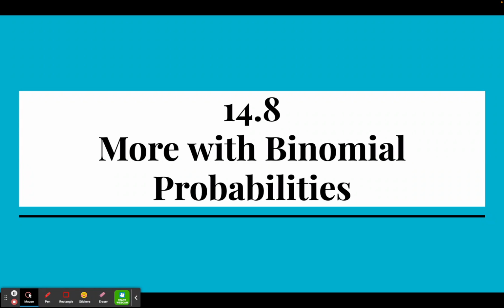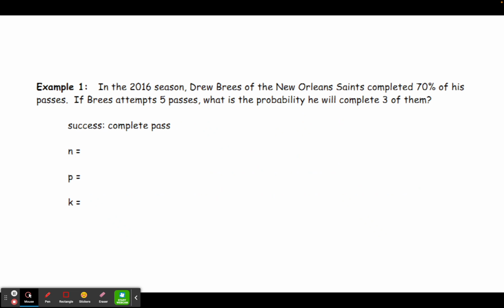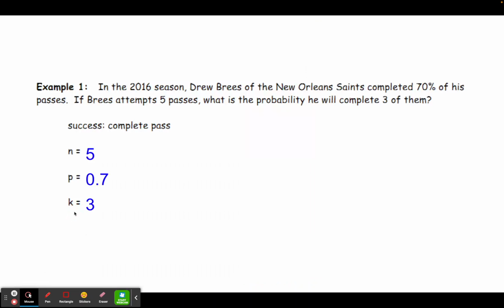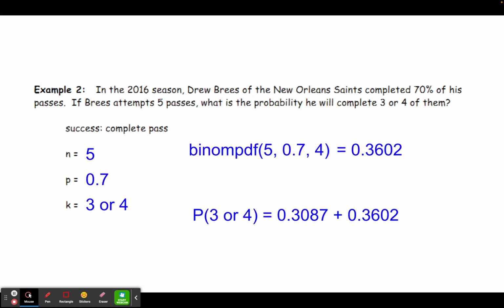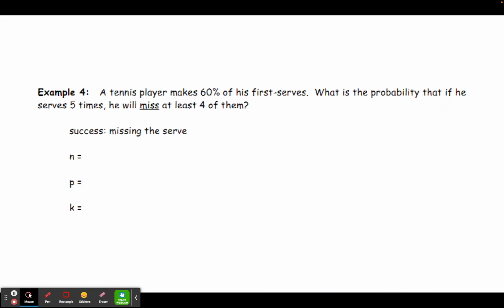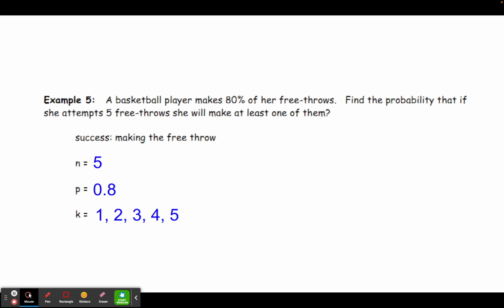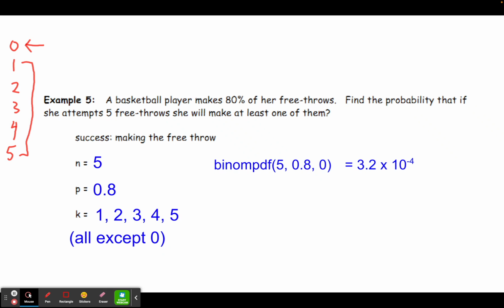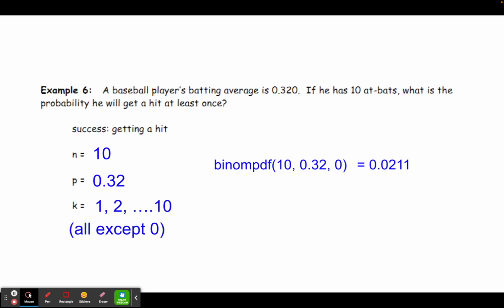SIS Lesson 14.8